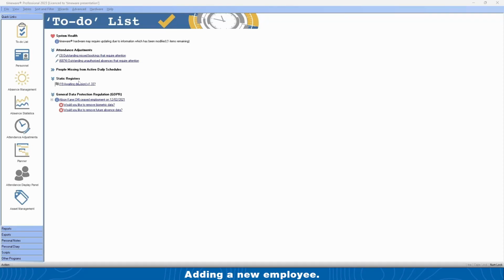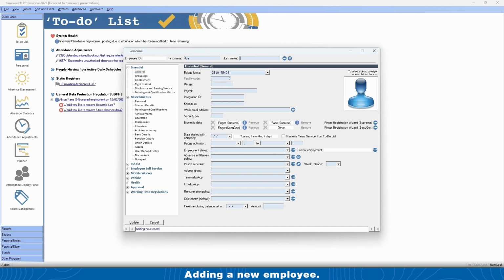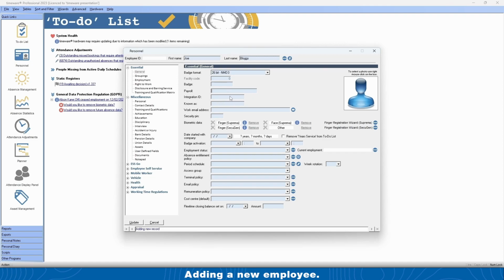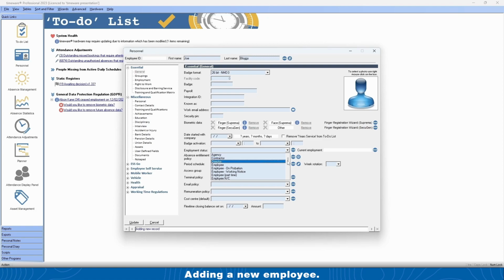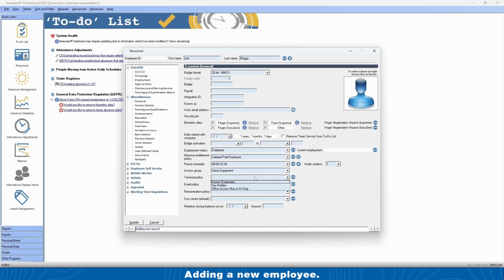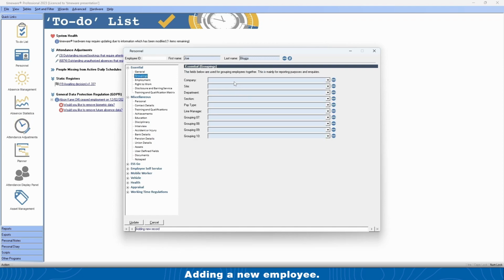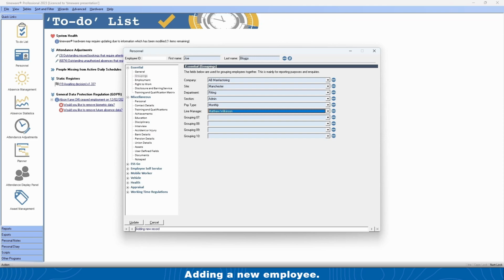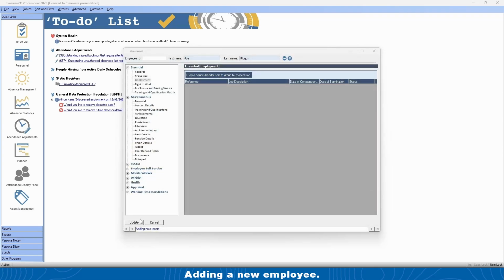Adding a new employee.